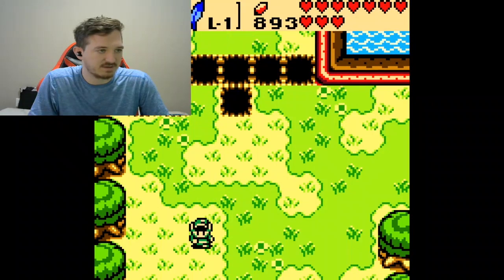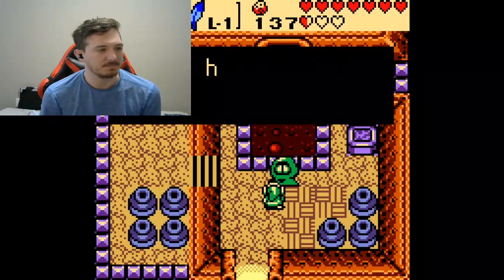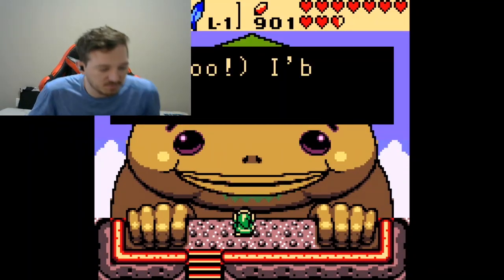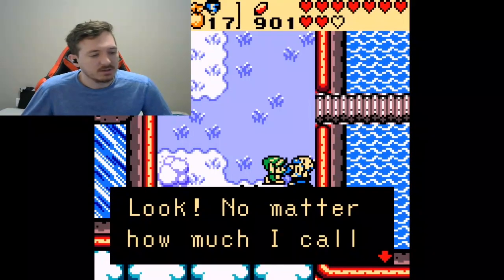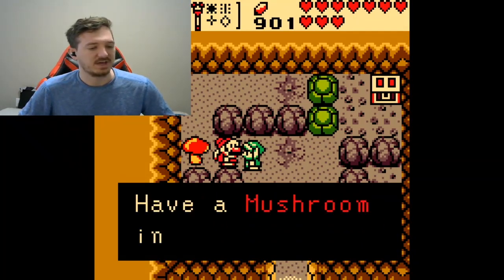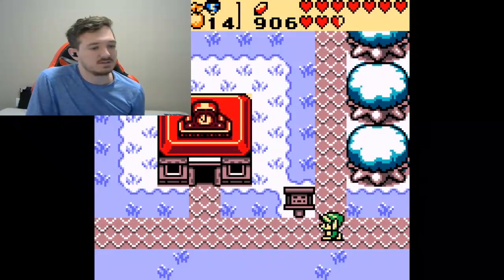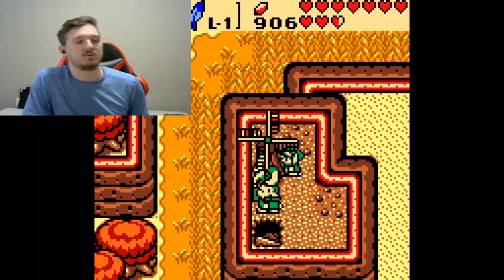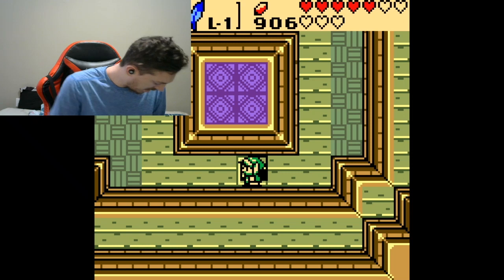TRADING THINGS-TLoZ: Oracle of Seasons (22)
So much trading. Enjoy!